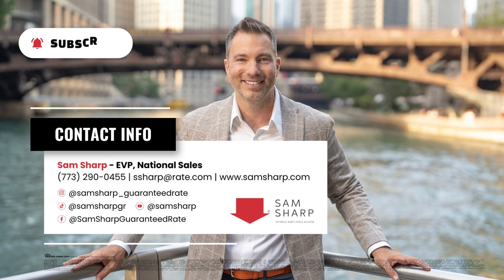Mastering the Art of Saving: 5 Strategies for Your Dream Home's Down Payment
🏡 Welcome Home, Future Homeowners! In today's video, we're diving deep into the essential topic of saving for a down payment, especially tailored for our fellow first-time home buyers. Here are our top 5 tips to kickstart your homeownership journey:

1. Establish a Clear Savings Goal:
Determine your target down payment amount based on your desired home price. Set a realistic timeline and create a monthly savings goal. Need help tracking?

2. Create a Budget:
Evaluate your finances, categorize expenses, and identify areas to cut back. Our app can assist you in this process, making budgeting a breeze.

3. Automate Your Savings:
Open a dedicated down payment savings account and automate transfers. Use unexpected funds wisely and adjust contributions based on changes in your income or expenses. FinReady app keeps you updated on your progress across all your accounts!

4. Reduce Unnecessary Expenses:
Identify non-essential spending and cut back, especially on dining out and entertainment. With inflation hitting, saving those extra bucks is vital. Redirect these savings into your down payment fund.

5. Increase Your Income:
Explore part-time jobs, freelancing, or selling unused items at home. Monetize your hobbies and skills, or research investment opportunities for additional financial growth. Don't forget to inquire about state-specific down payment assistance programs with your lender!

Remember, discipline and commitment are your allies. Stay focused, make adjustments as needed, and consult with your trusted lender for personalized guidance. Your dream home awaits – let's make it happen! 🌟💰